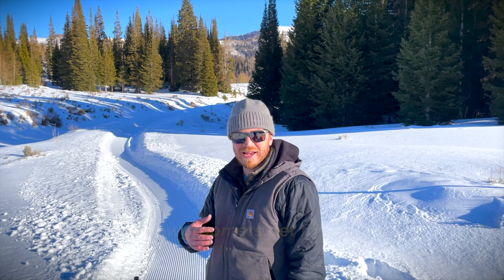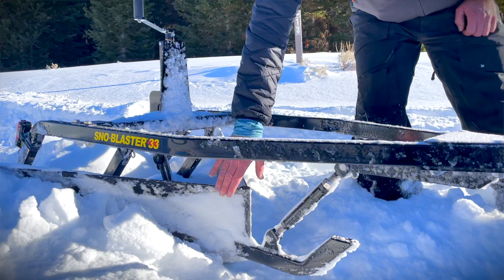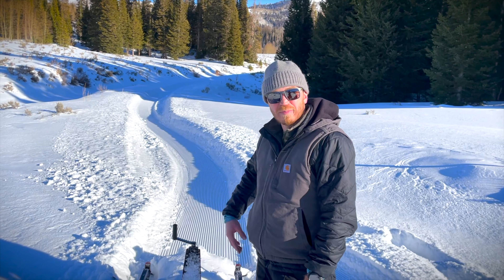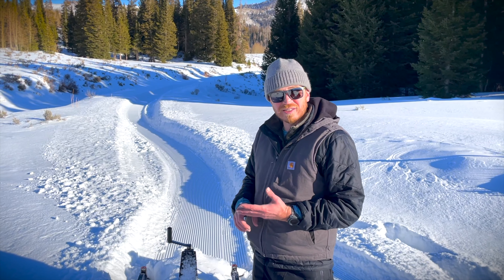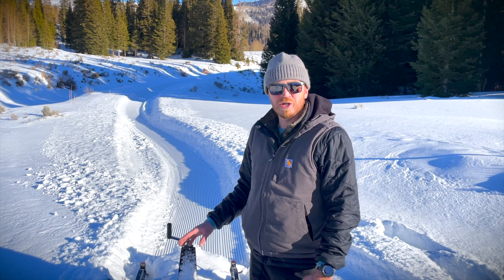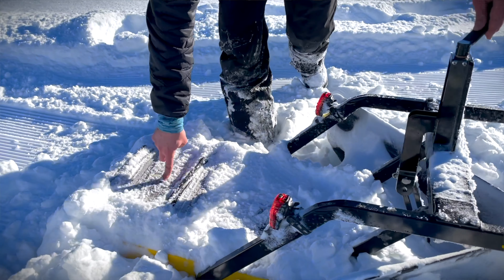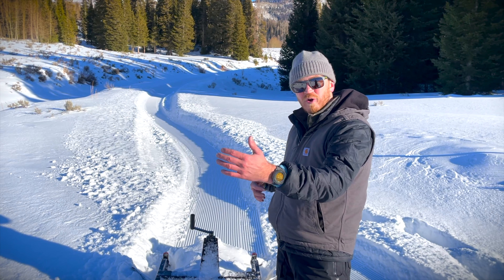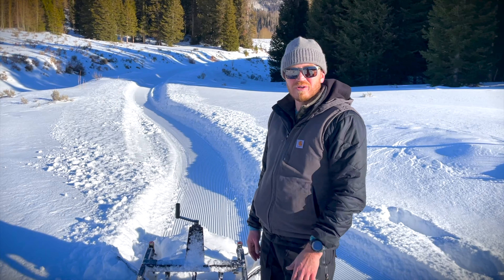Clearing Snow with the SNO BLASTER 33 (For clearing snow off your trail)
SNO BLASTER 33 (For clearing snow off your trail) *** for more information about the SNO-BLASTER

If you are lucky enough to live in a place where you receive lots of snow and want to create hiking, fat biking, cross country skiing, snowshoeing, and dog sledding trails the SNO-BLASTER 33 has a patented V-Plow system that allows you to remove extra snow off your trail and also compact and groom the snow that's leftover.